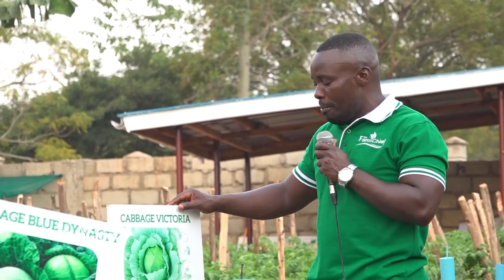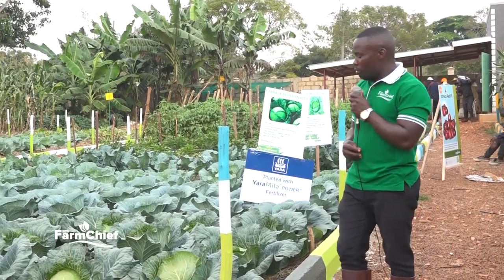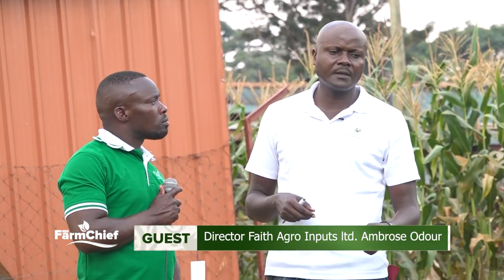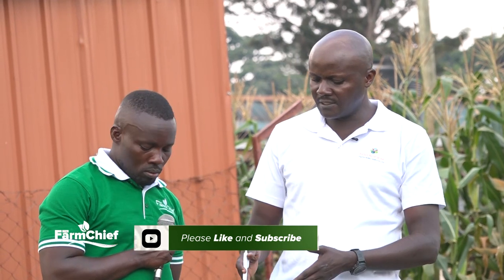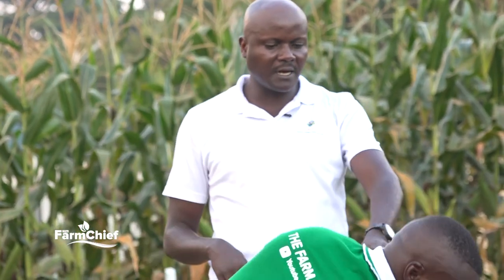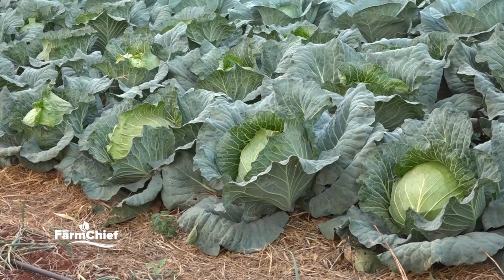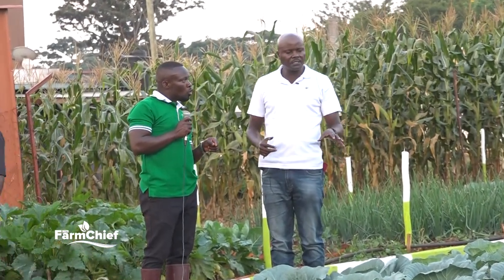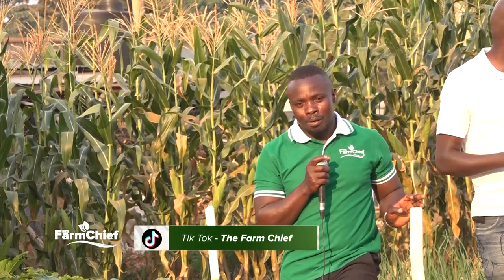TOP 3 CABBAGE VARIETIES SUITABLE FOR EVERY FARMER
In this video you will learn all the basic and advanced techniques in cabbage farming, How to identify the best seeds from trusted distributors, variety selection to best suit your locality and many more.